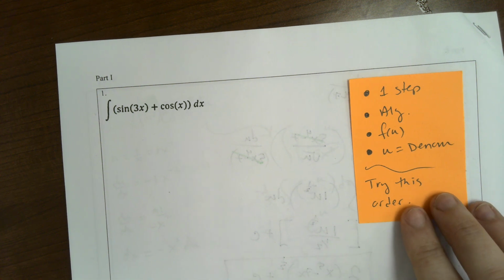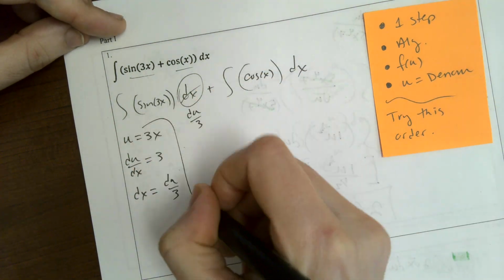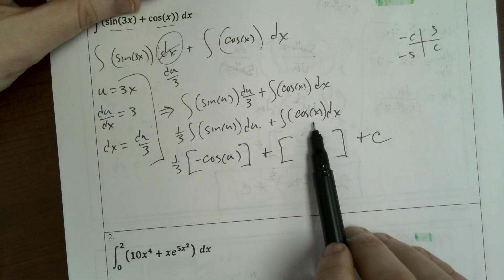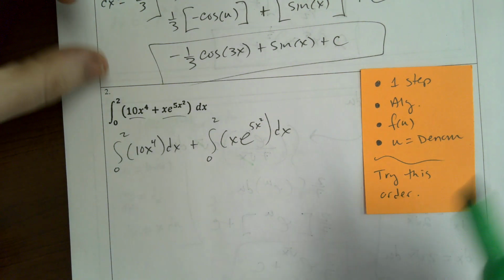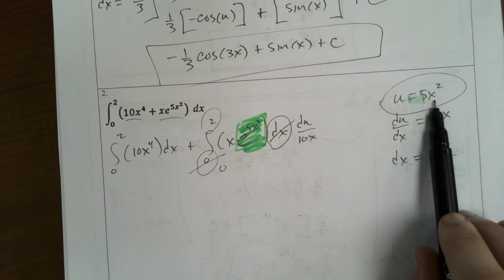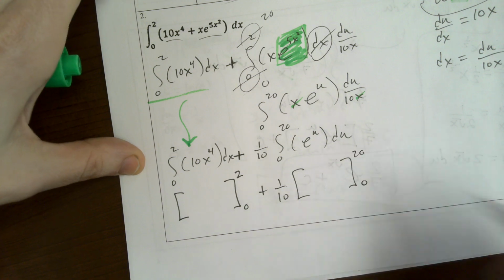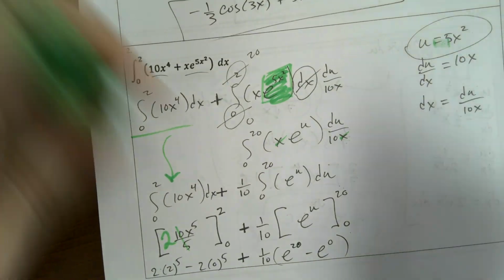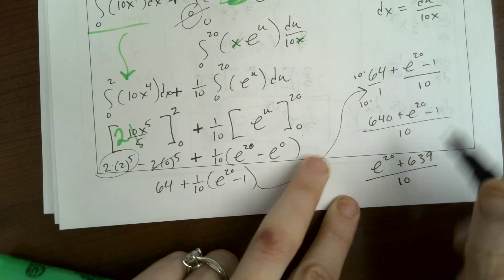AP Calc F-5 Lesson Part I